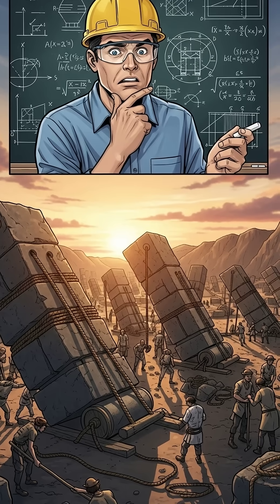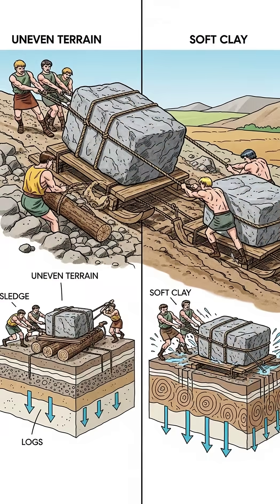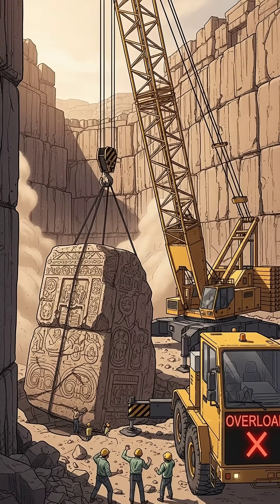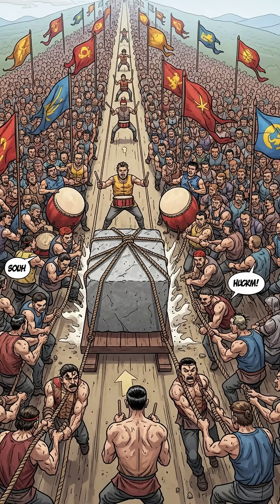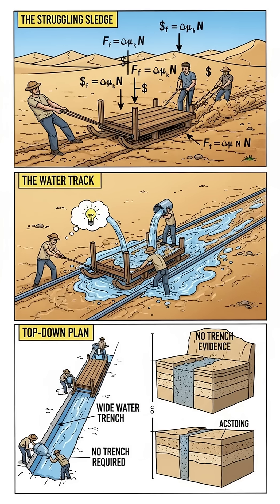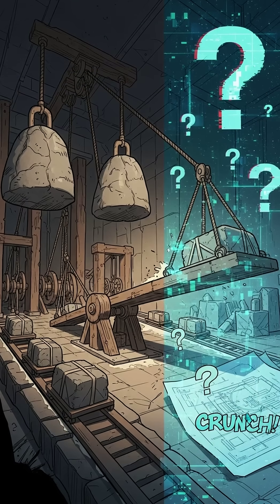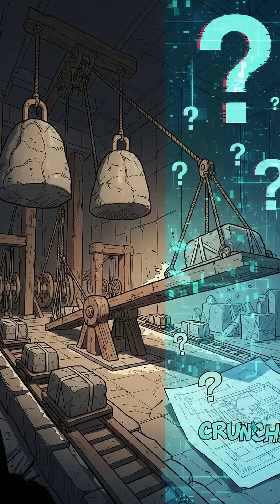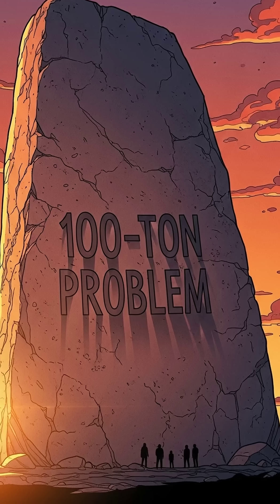The 100 Ton Mystery: How Did They Move This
Ancient engineers lifted and moved stones that modern machines can’t. From Baalbek to Giza, megaliths weighing 100 to 1,000 tons still defy explanation. Ramps and ropes don’t fit the evidence, and no modern team has ever replicated their methods at full scale.

So what secret did they know? Watch as we break down “The 100-Ton Problem” — the mystery that no working hypothesis can solve.